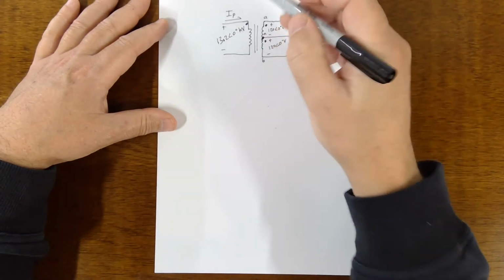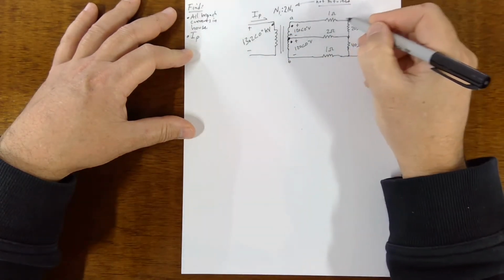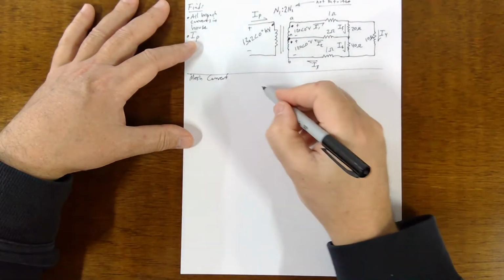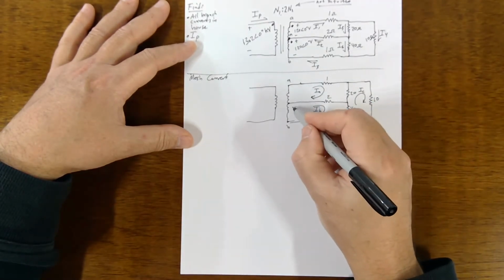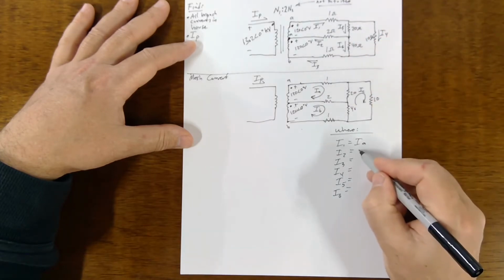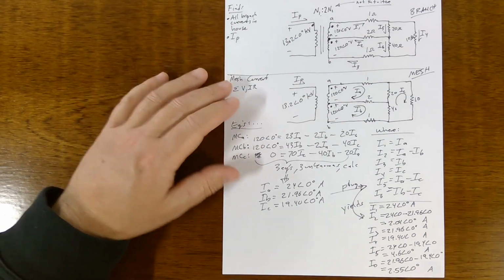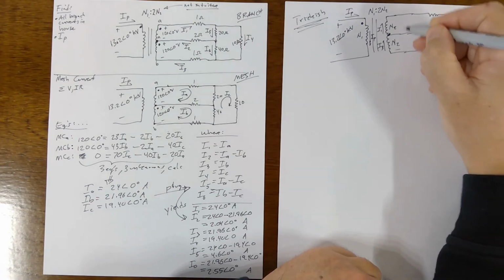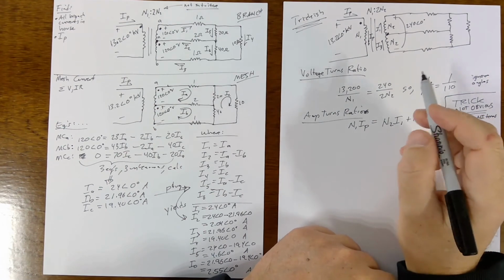Problem 10 - Household Power Distribution